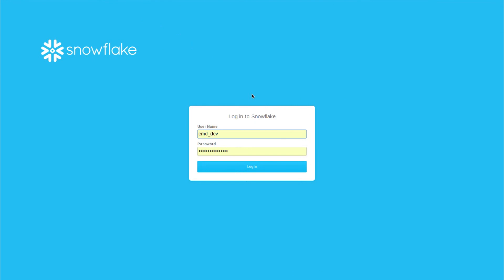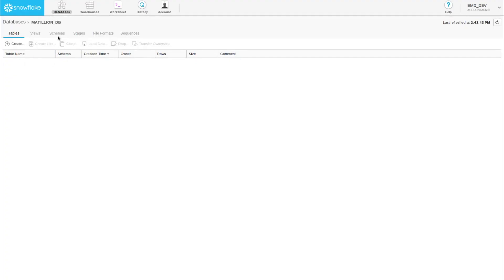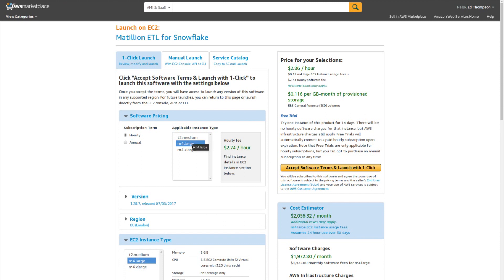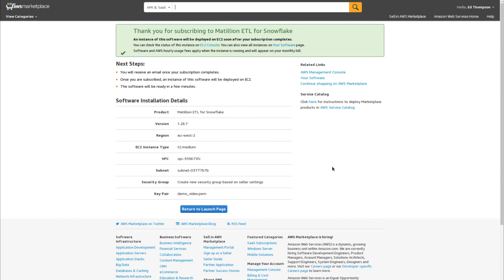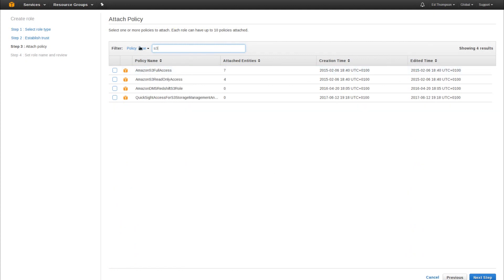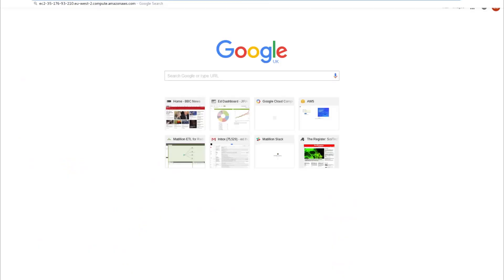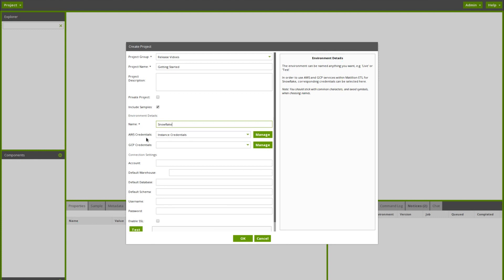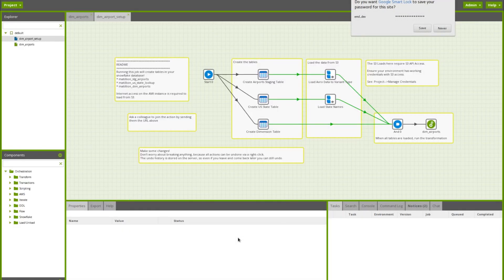Tutorial | Getting Started | Matillion ETL for Snowflake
A short guide to setting up your first Matillion ETL for Snowflake instance.